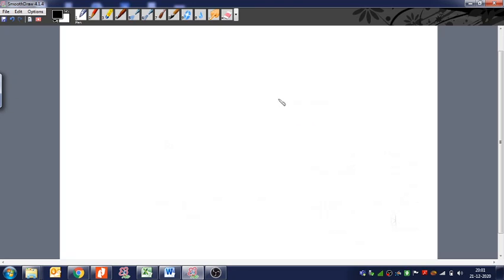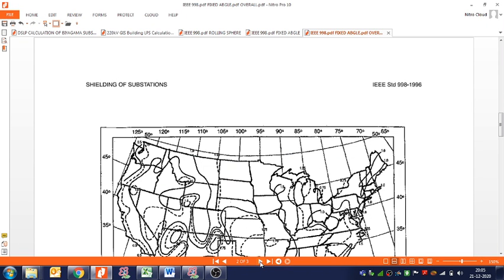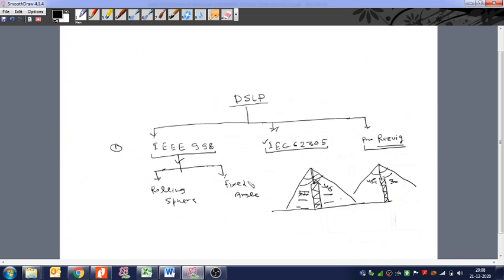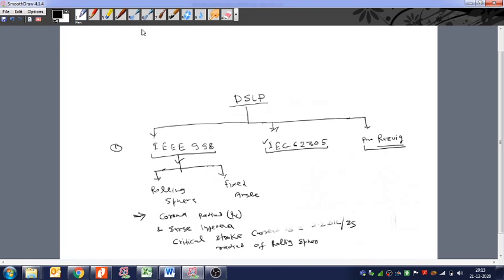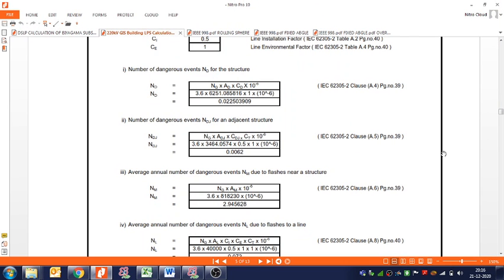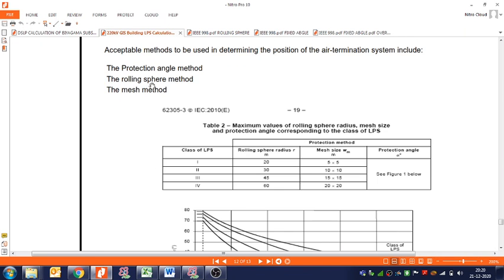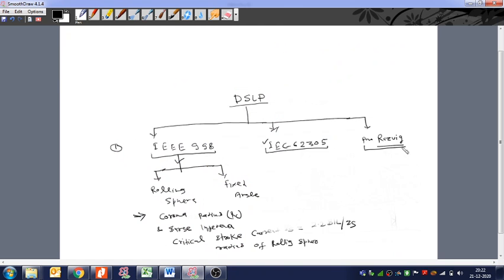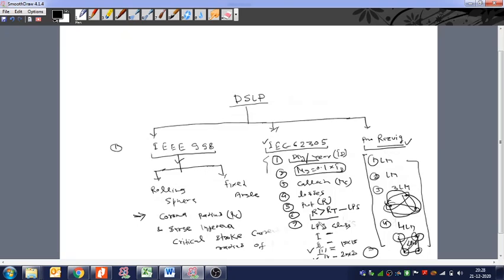Substation Design Course | Substation Training | Lightning Protection|Online Classes